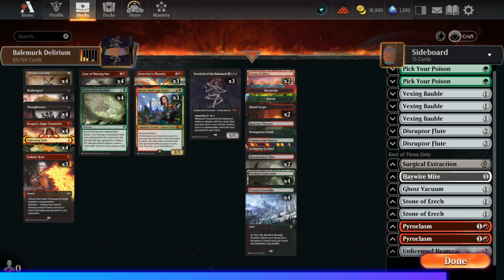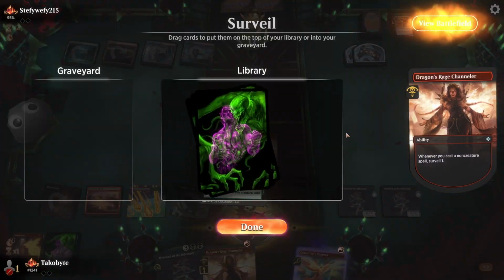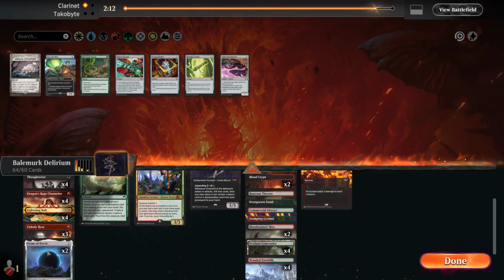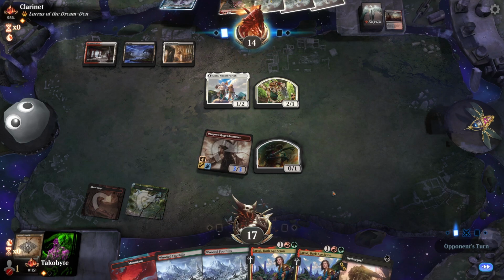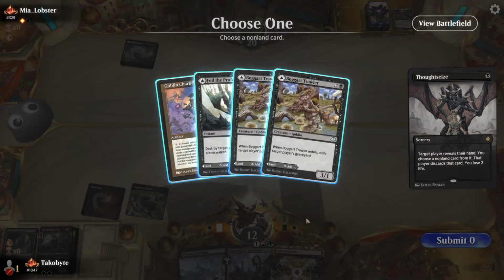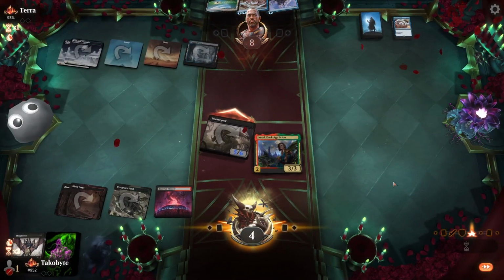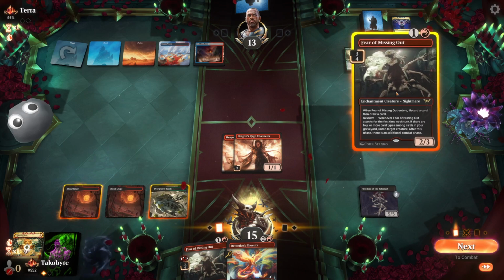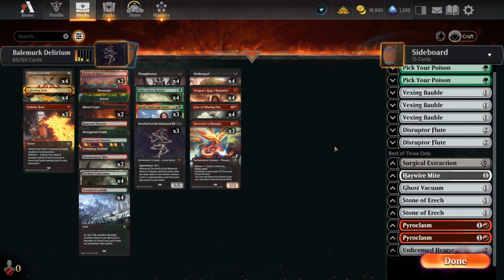Jund Delirium Midrage?! Broken Synergy You Should Be Abusing! | Timeless BO3 | MTG Arena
Jund Midrange abusing Balemurk Jarsyl recursion while also enabling Delirium

► Timestamp:
00:00 - Intro
03:10 - Game 1
12:51 - Game 2
29:42 - Game 3
38:13 - Game 4
54:03 - Outro

► Info
・Current Set: Duskmourn
・Format: Timeless
・Type: BO3, Ranked